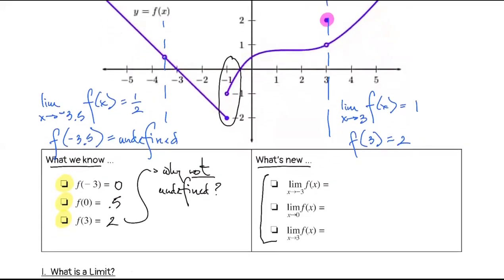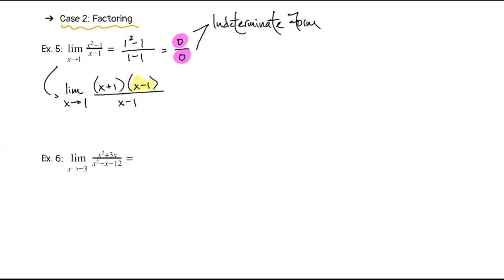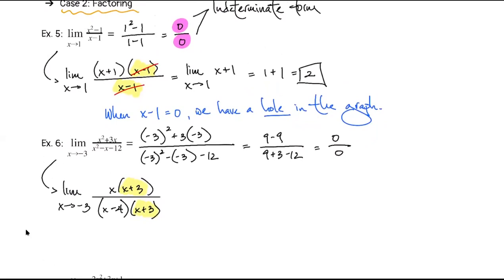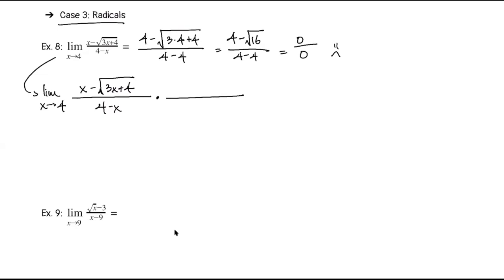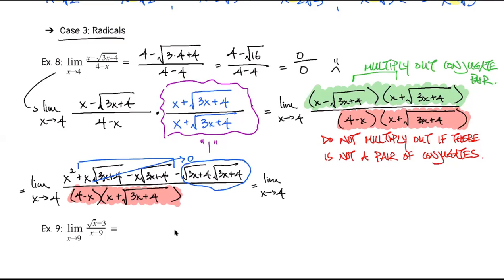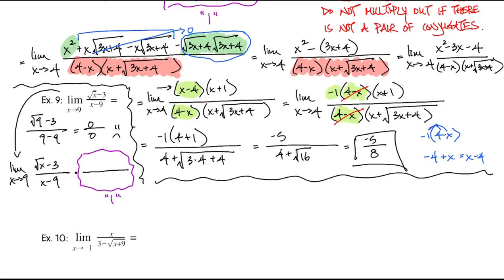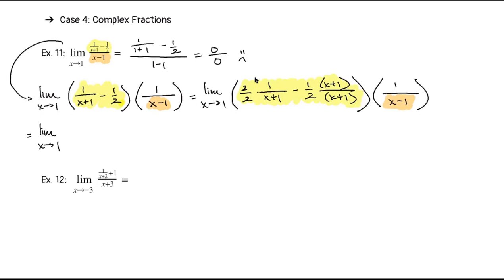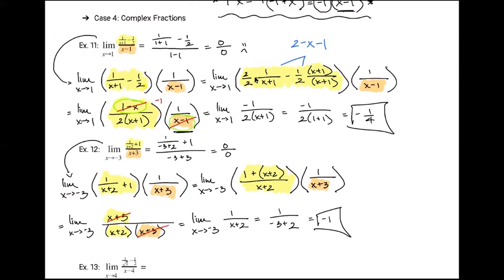Limits Day 1 Part 2 (Math150 Spring21)